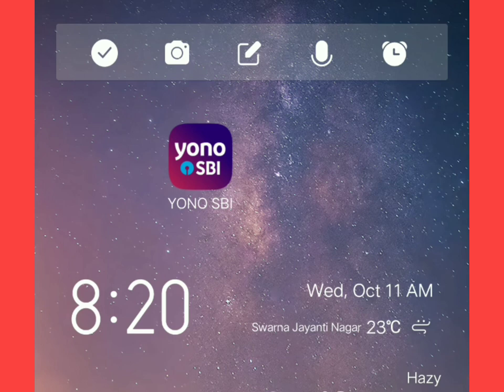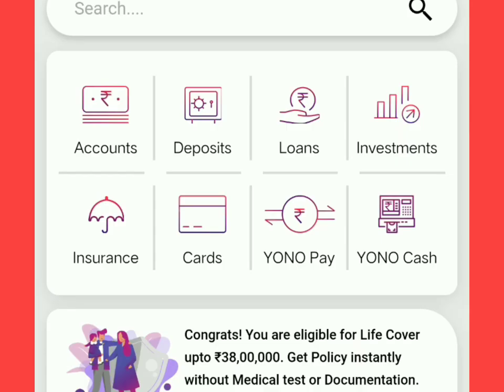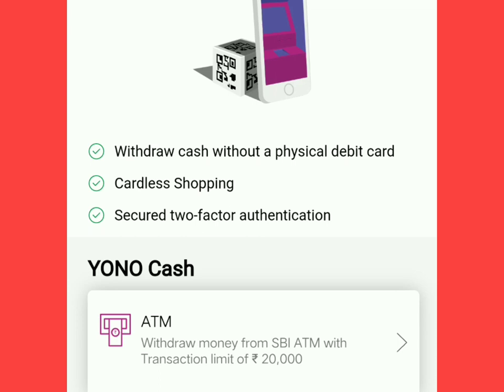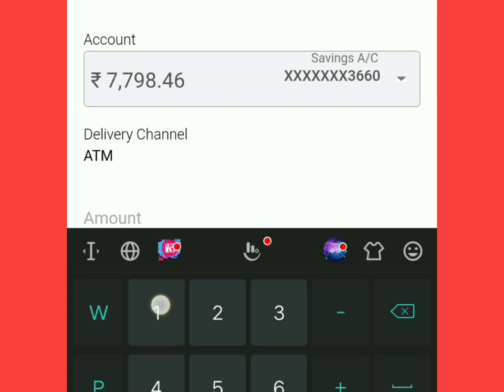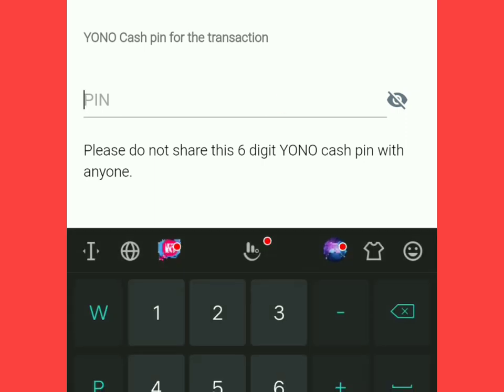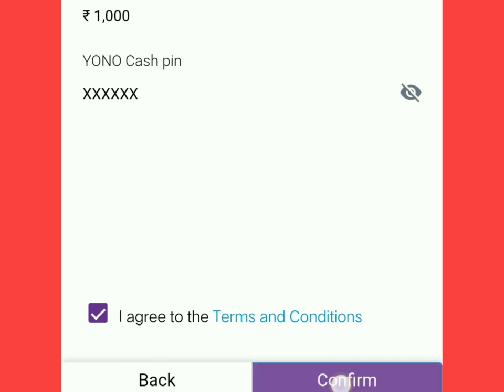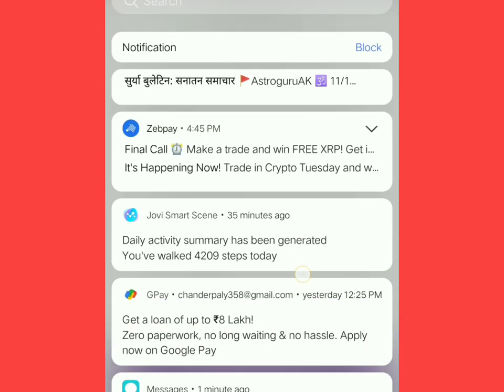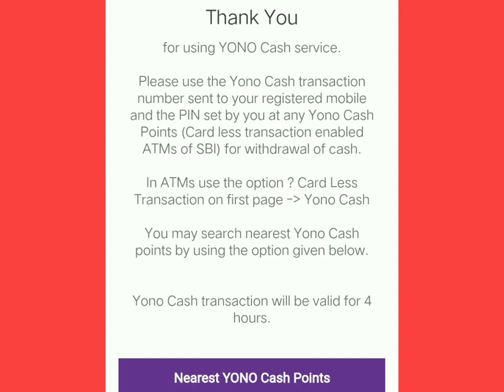YONO CASH SBI || HOW TO USE YONO CASH || Digital karo ll English version yno cash l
This video educates you about the YONO cash facility of SBI this is the facility through which you can withdraw rupees 20000 per day without having any ATM card of your account with you . you can also help someone who is in the need of money at a far place from you by sharing him the transaction number and the unique pin generated by you .

for more such videos please follow the channel @digital karo.